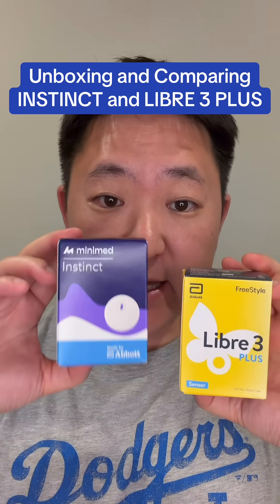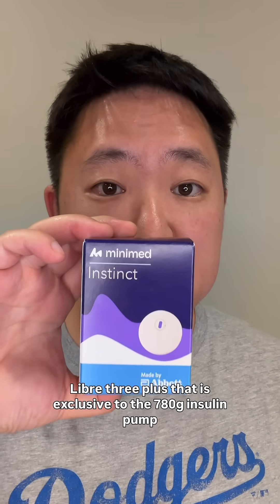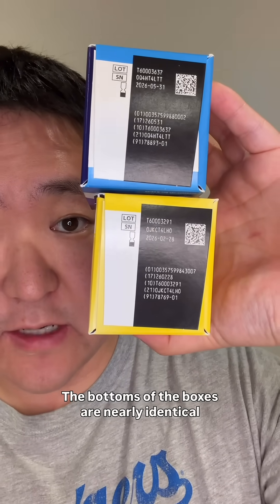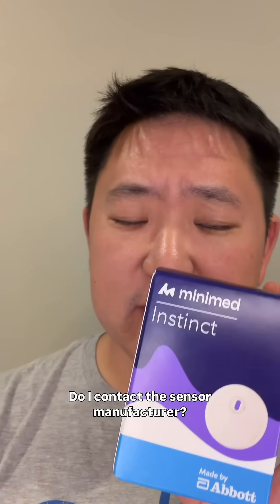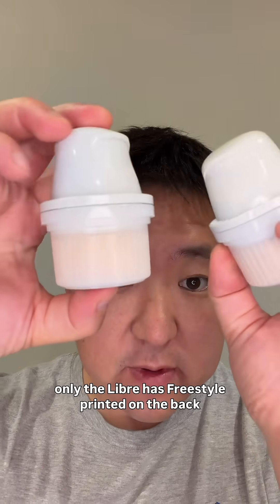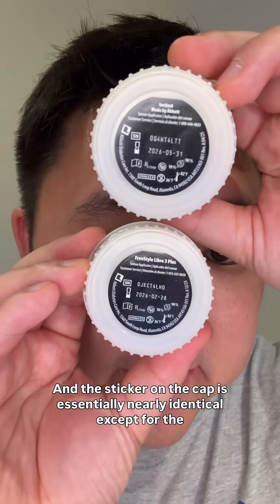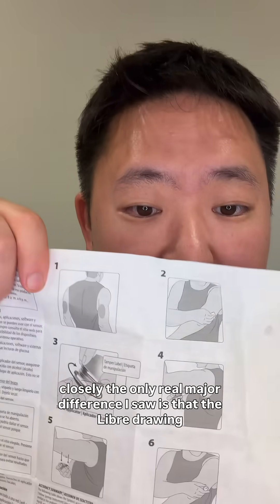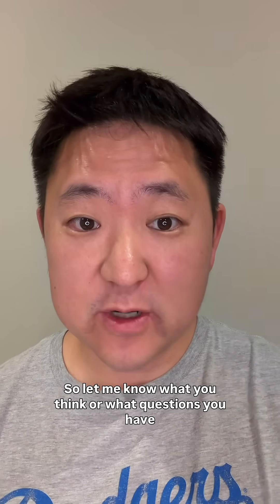Unboxing and comparing the Medtronic (MiniMed) Instinct by Abbott and the FreeStyle Libre 3 Plus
Unboxing and comparing the Medtronic (MiniMed) Instinct by Abbott and the FreeStyle Libre 3 Plus CGM’s. From product photos and specifications, everyone is all but assuming the Instinct is a variant of the Libre 3 Plus that is exclusive to the Medtronic 780g insulin pump, but this side-by-side comparison confirmed those suspicions. Once you open the box, you see that they are essentially identical to one another.